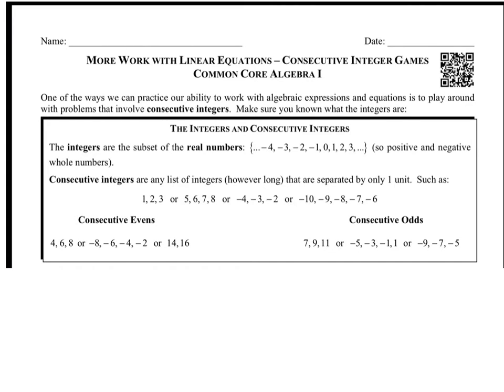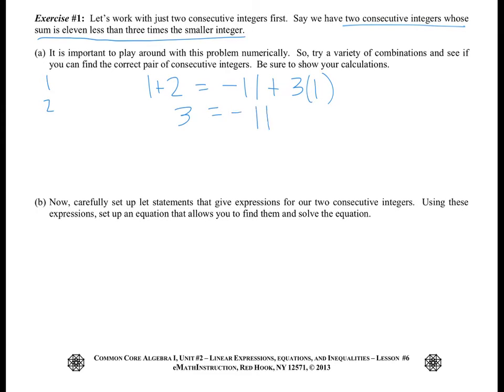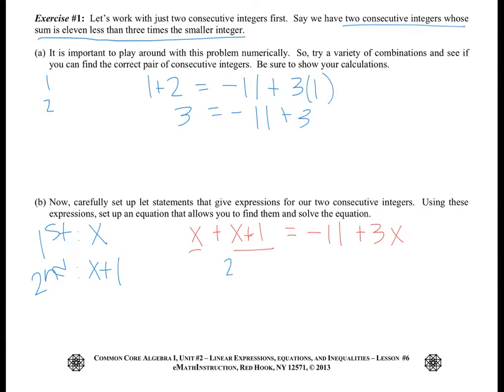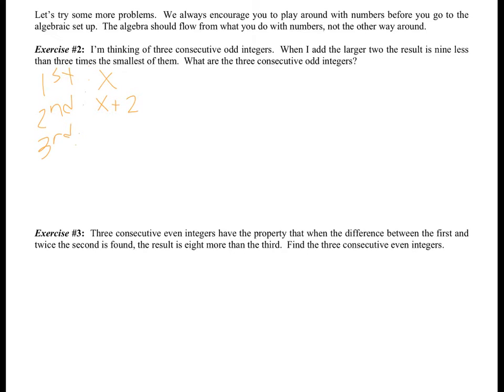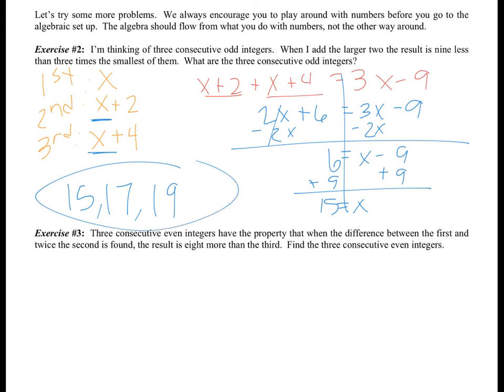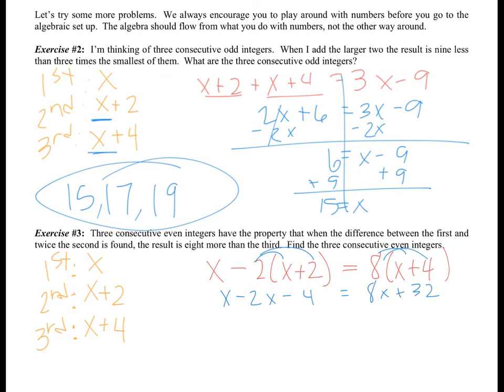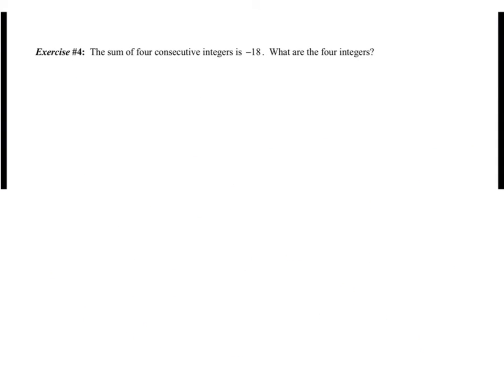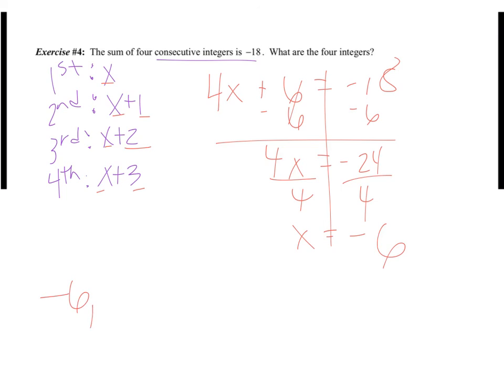unit 2 lesson 6